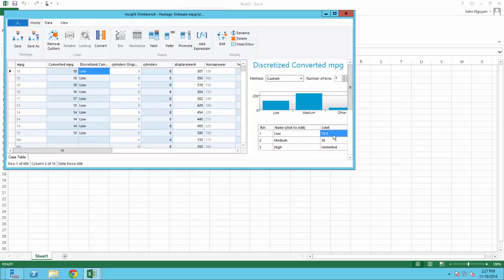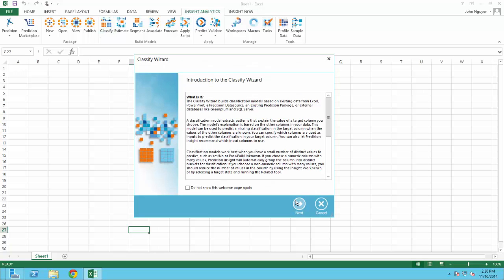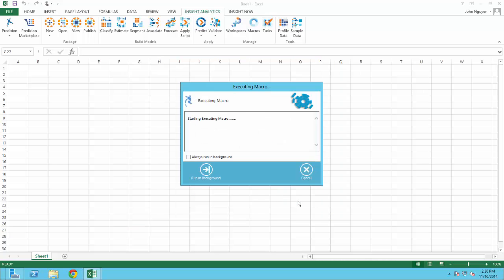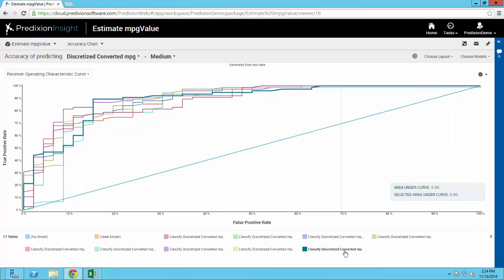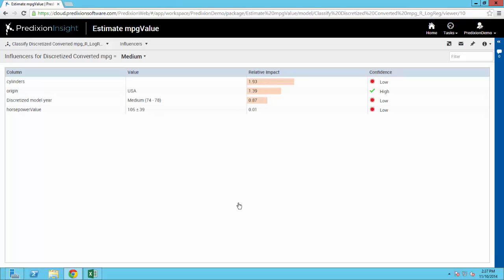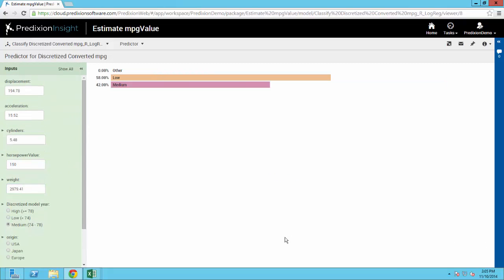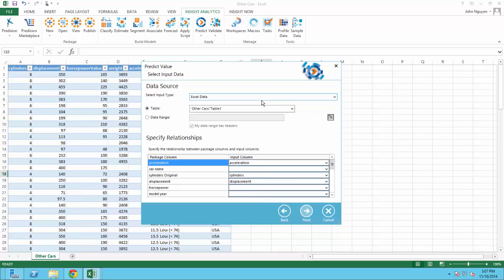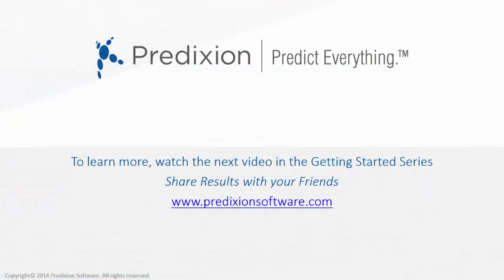Run and Deploy your First Analysis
See how simple it is to analyze data using Predixion Software